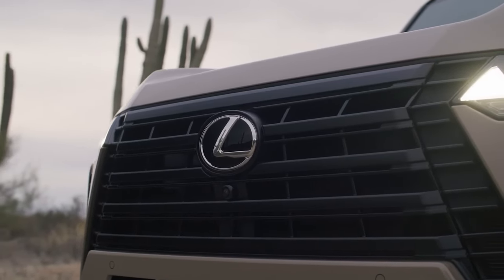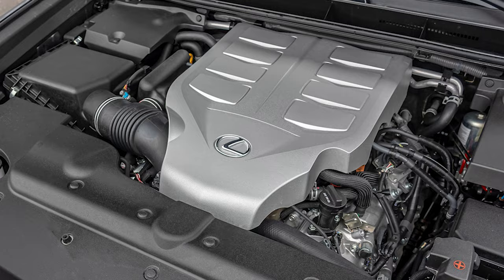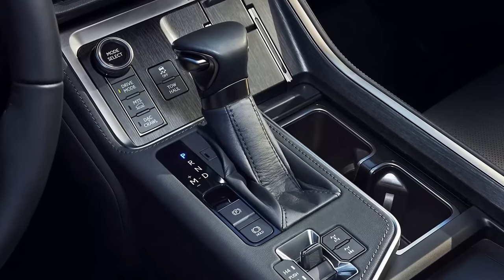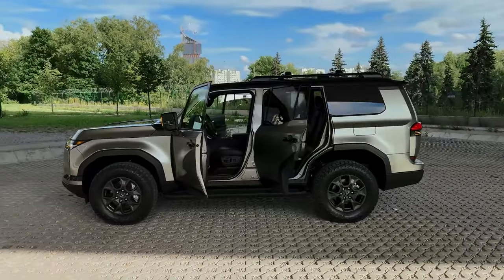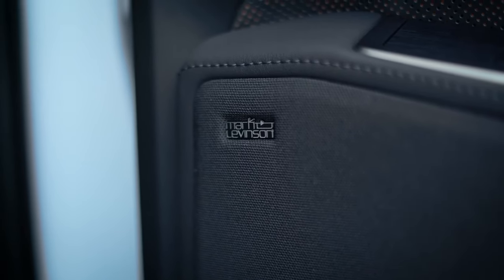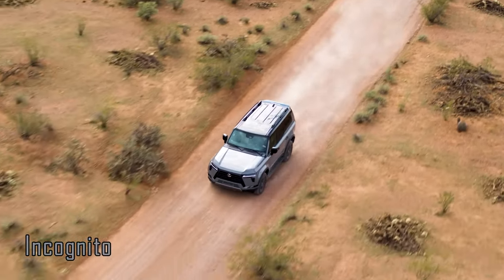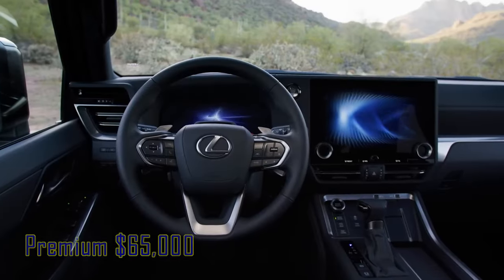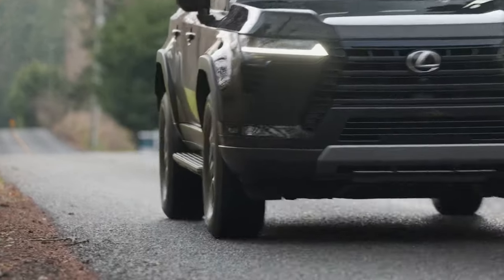Worth the Wait – 2025 Lexus GX Hybrid Adds Power, Torque, Makes Mileage Better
More power, more torque and a better gas mileage – the 2025 Lexus GX hybrid is going to change the landscape of the luxury SUV market.